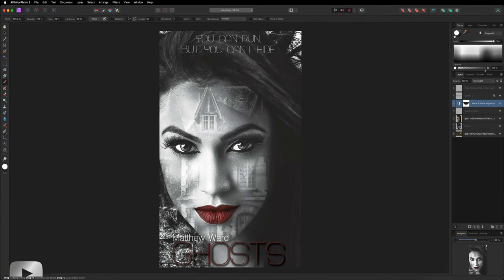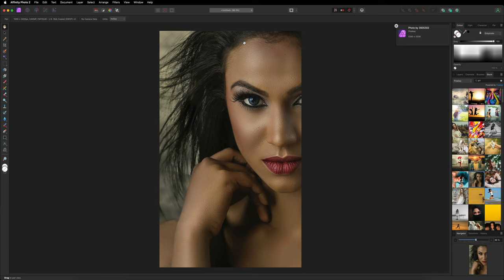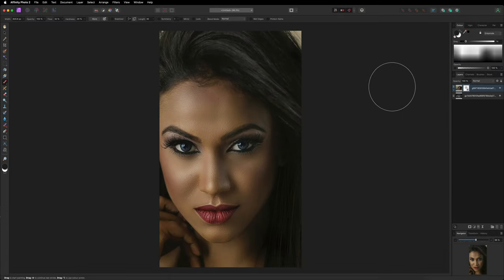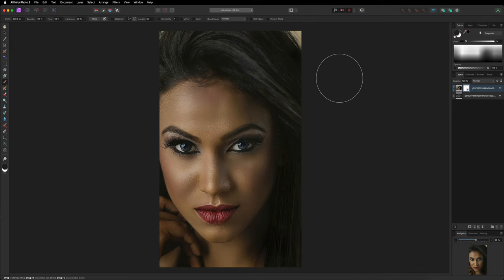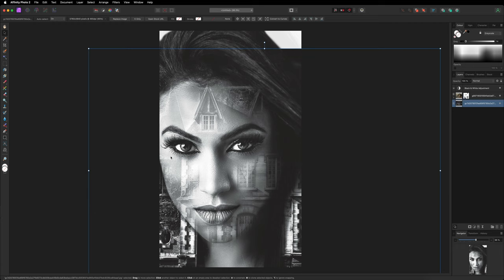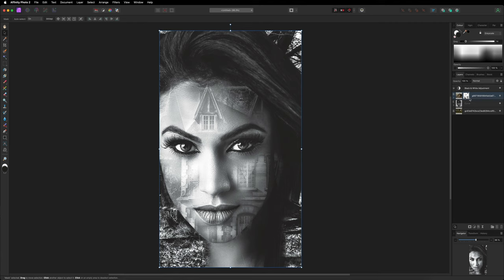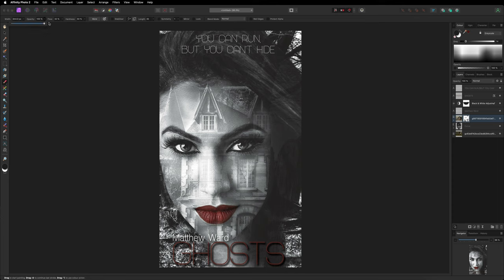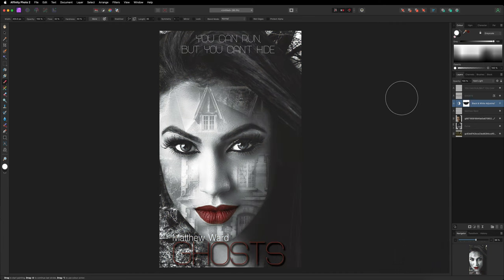Create Cool Book Covers In Affinity Photo V2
Learn how to create a Book Cover Design in Affinity Photo V2. In this tutorial we will use some stock images, masks and blending modes to create a unique professional looking design.